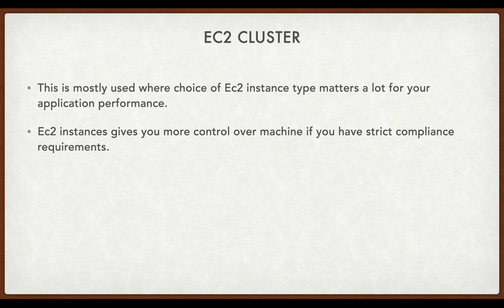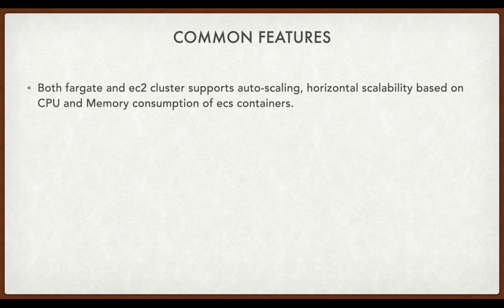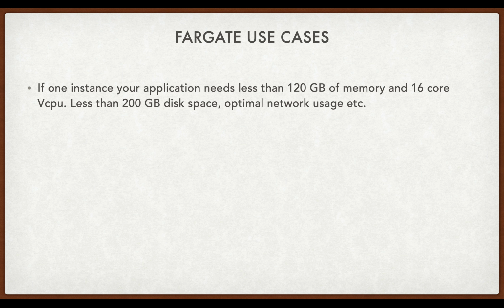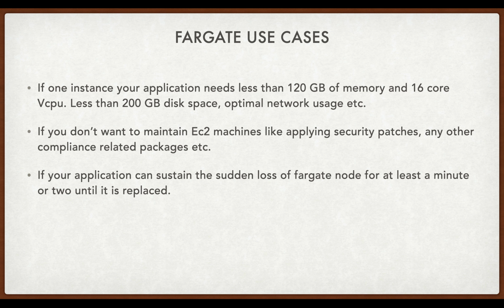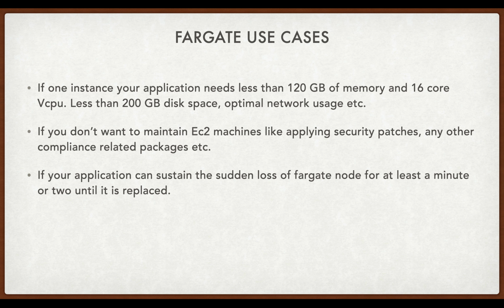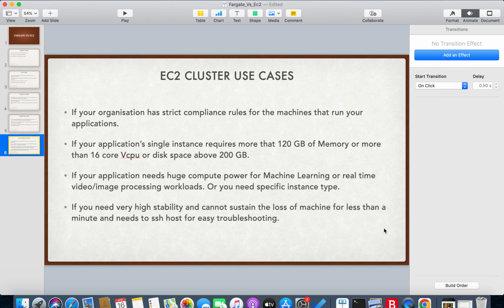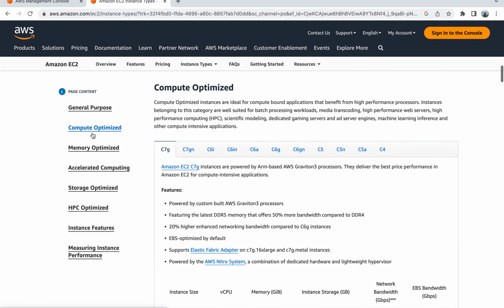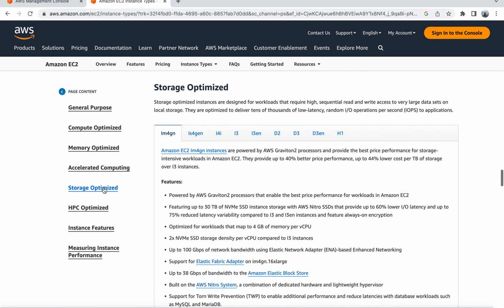ECS Fargate Cluster Vs ECS EC2 Cluster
Basic high level comparison between ECS Fargate and EC2 Cluster with the help of some real time use cases.